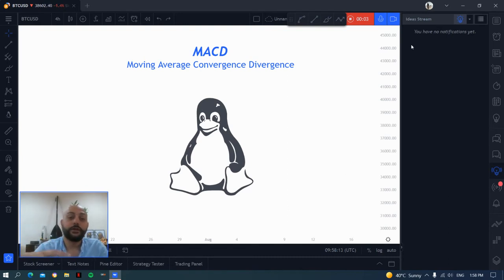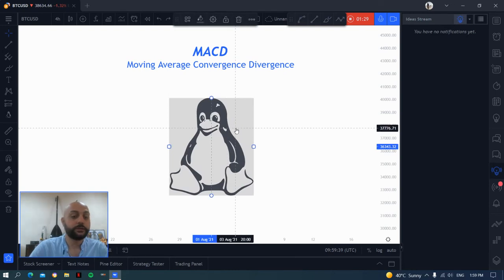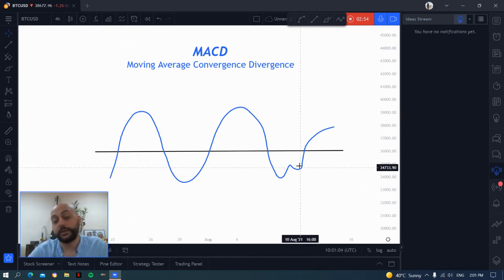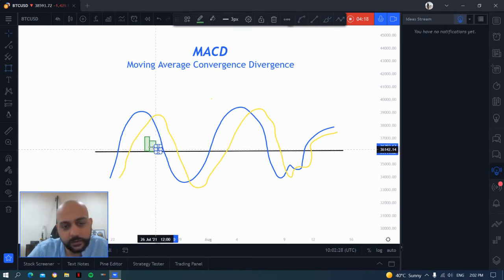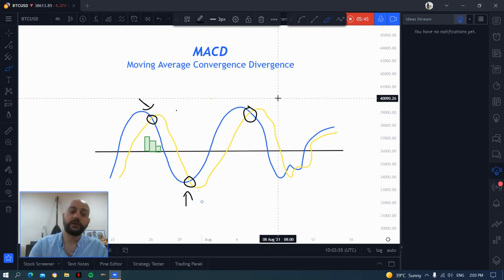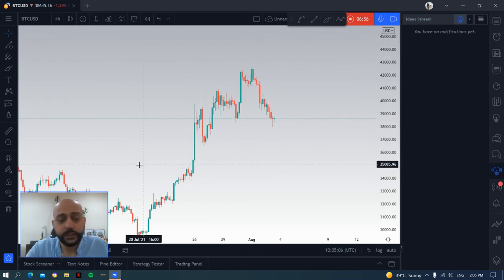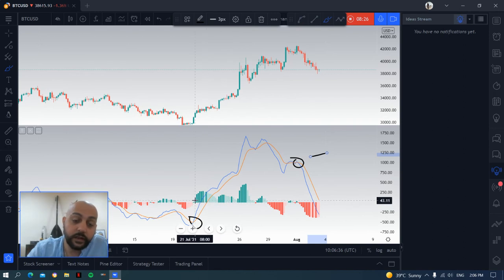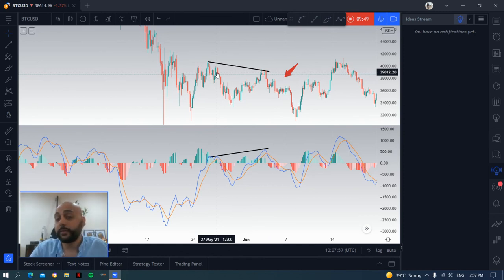MACD! What it is and how to use it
In this video, I will explain all about the Moving Average Convergence  Divergence ( MACD )
all the theory and how to use it to identify buy and sell signals.